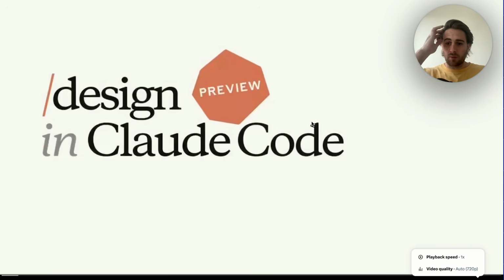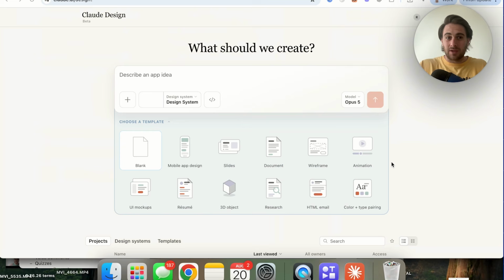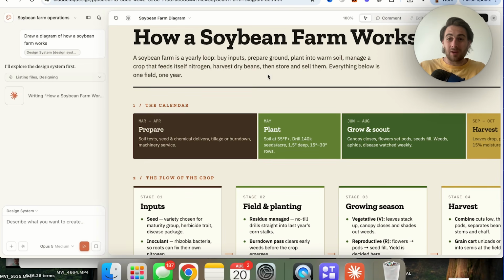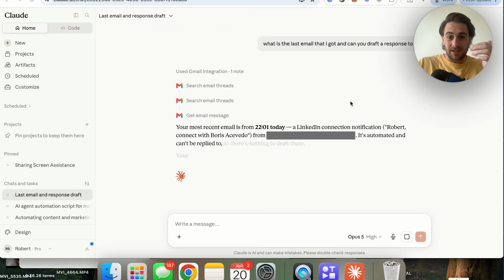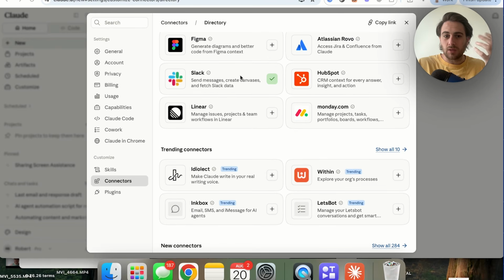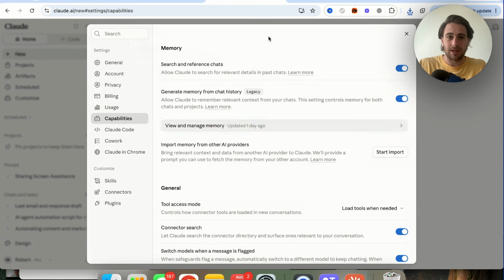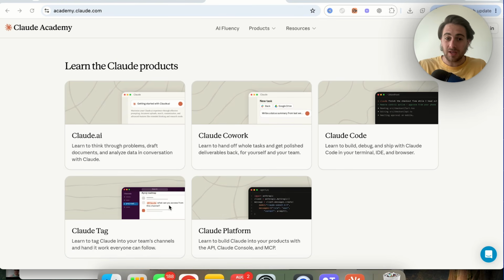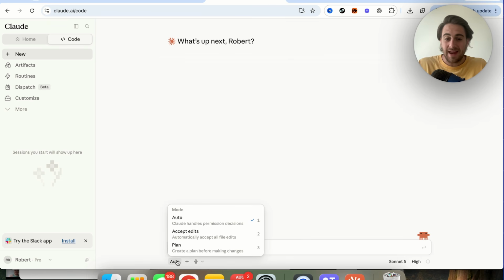Claude AI Just Released New Upgrades That Change Everything (New Claude Commands)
This video shows you all of Claude AI’s and Claude Code’s new upgrades! If you want to learn how to use Claude AI or Claude Code like a pro this video is for you!